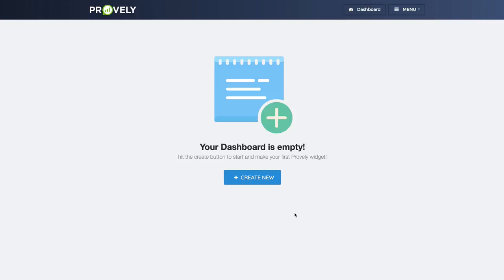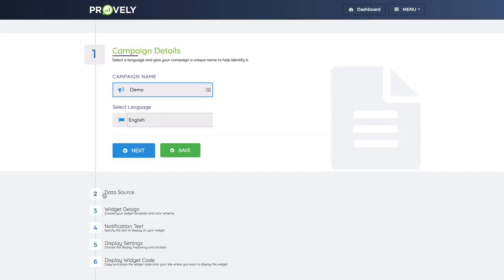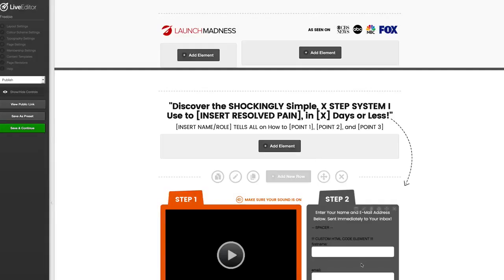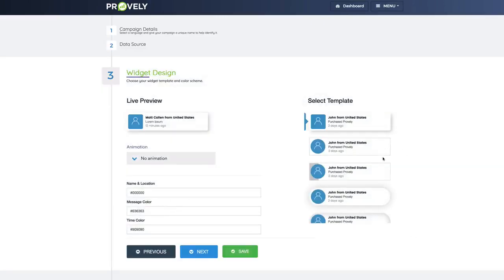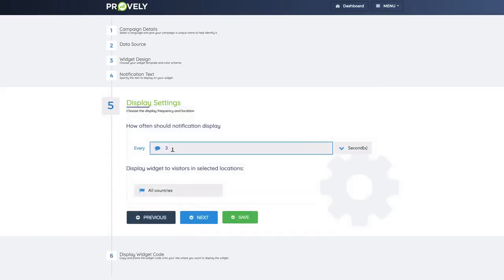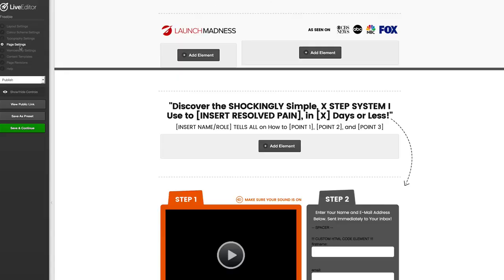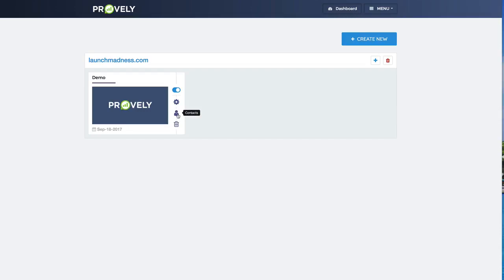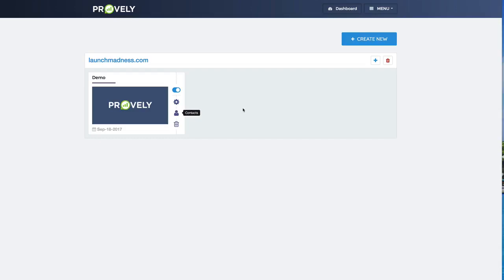Provely Demo Video